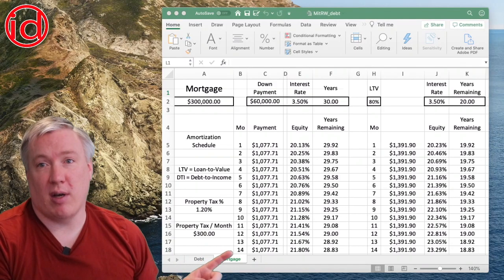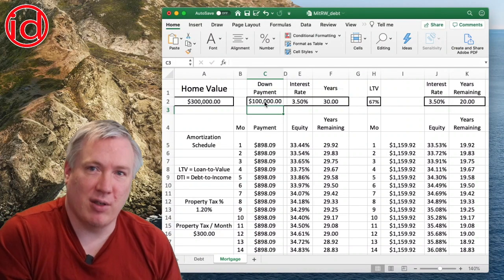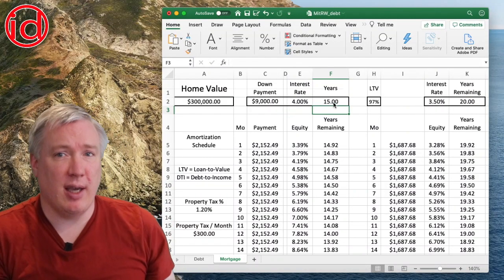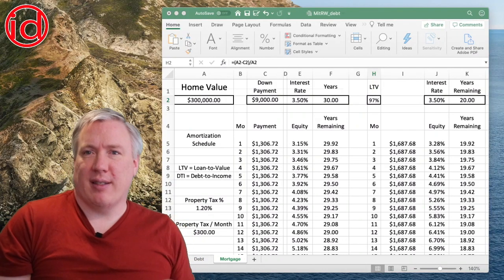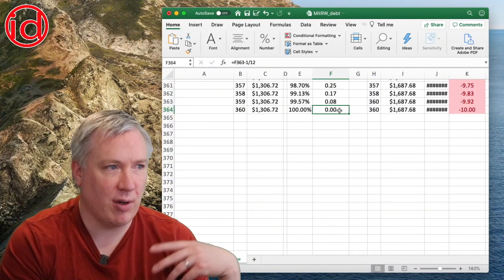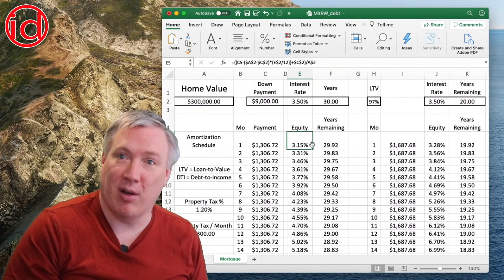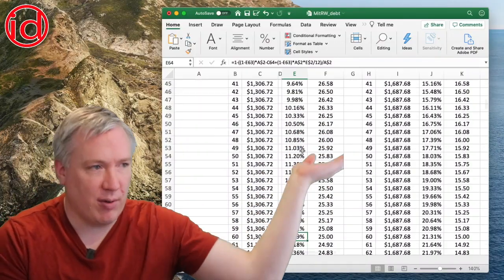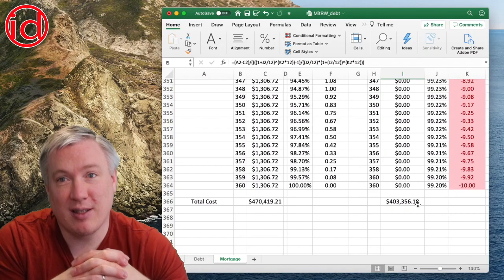MitRW - Home Mortgages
Here is the link to the spreadsheet used in this video